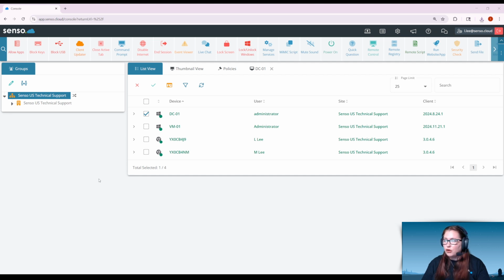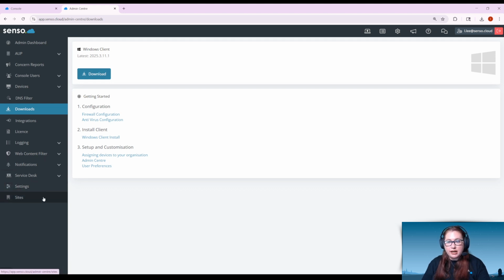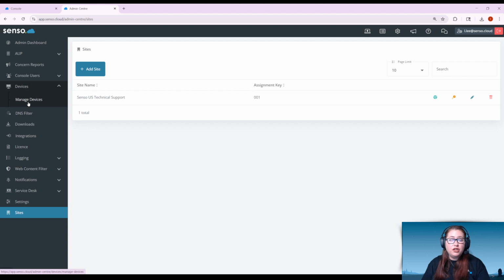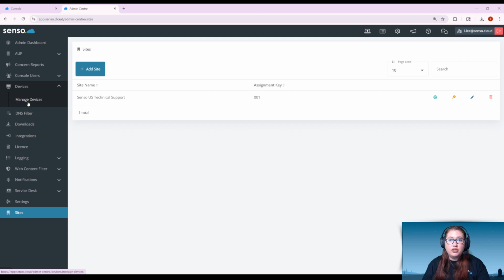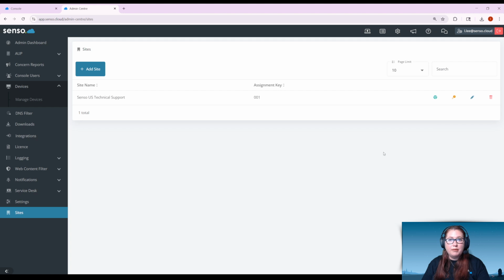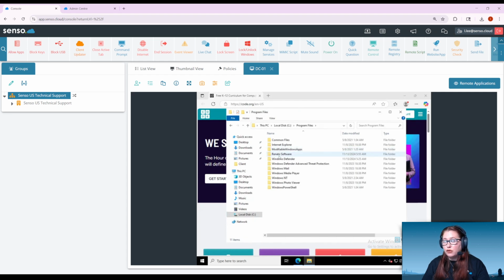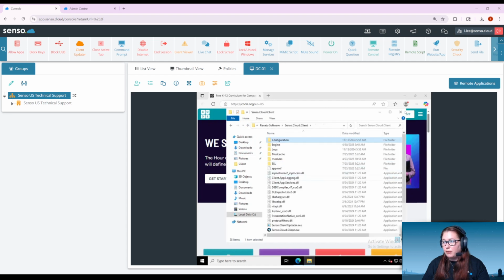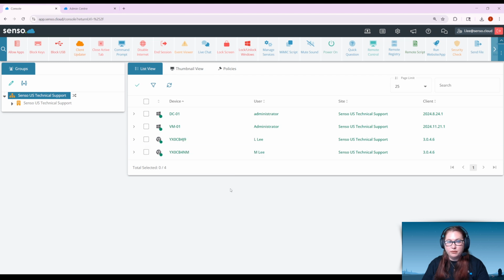How to install Senso manually on Windows Devices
Step by step instructions on a manual install to windows devices